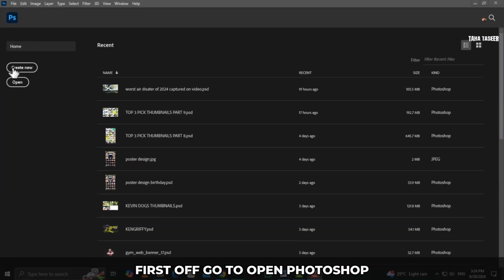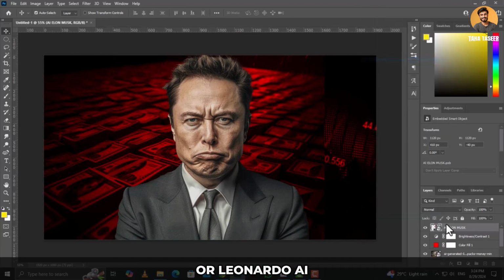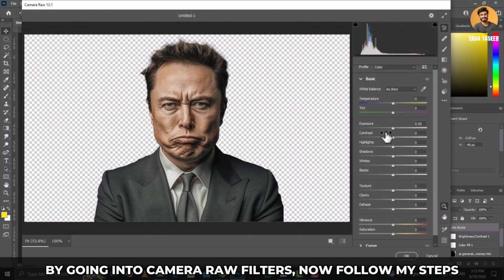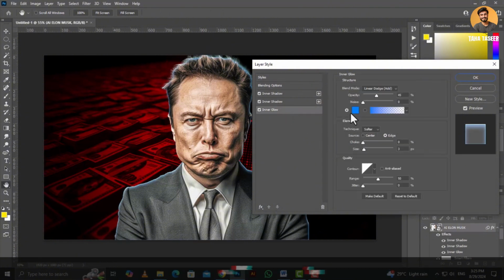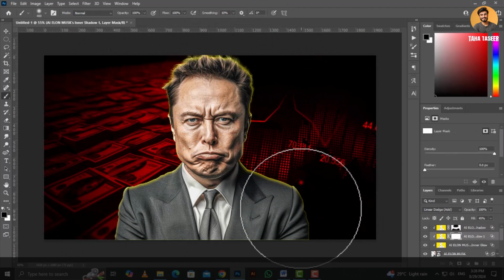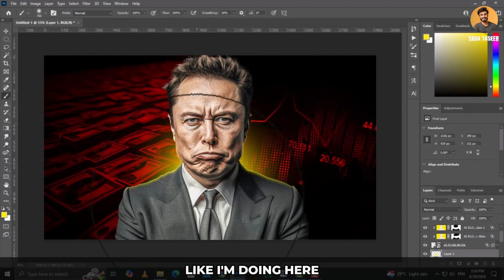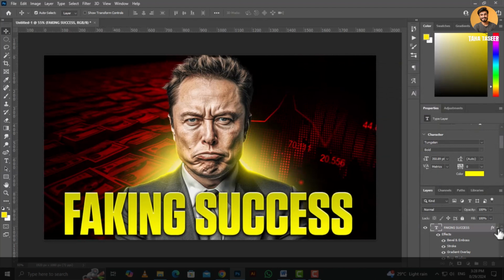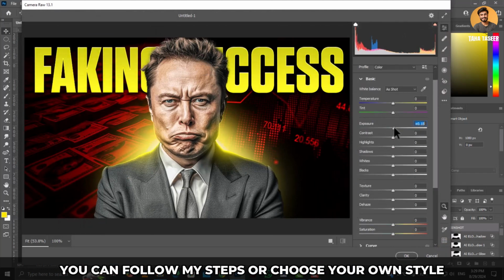Porfessional Youtube Thumbnail Design Tutorial 2024 | Create Viral YouTube Thumbnails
Hey there! Welcome to my ultimate YouTube thumbnail design tutorial for 2024! I'm super excited to share this step-by-step guide on how to create thumbnails that grab attention, drive clicks, and grow your channel. Whether you're just starting out or a seasoned pro, these tips will help you become a master thumbnail creator using the latest design trends and glow effects. Perfect for anyone looking to take their YouTube channel to the next level or streamline their automation strategy, this tutorial covers everything you need to know about creating amazing YouTube thumbnails. So, let's dive in!

Don't forget to hit that like button, leave a comment, and subscribe for more updates on the latest YouTube thumbnail design trends and tips on boosting your channel with pro graphic design skills. Let's work together to create some viral content and take your channel to the next level!